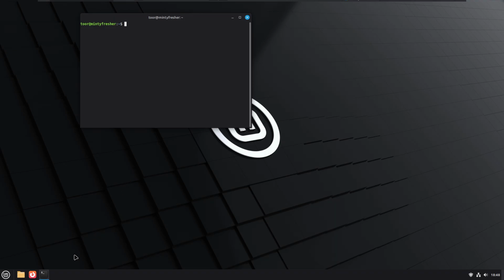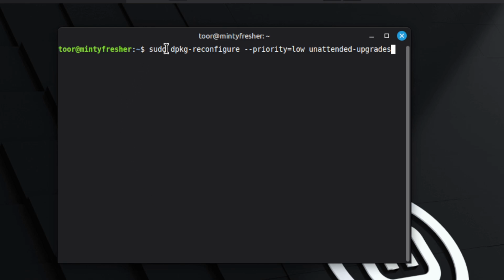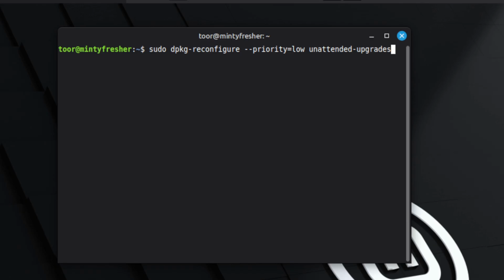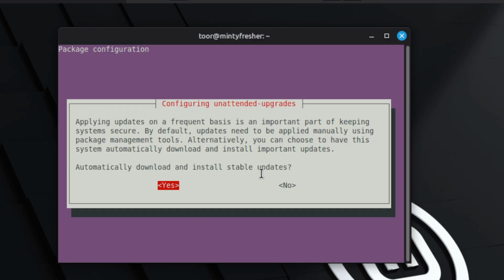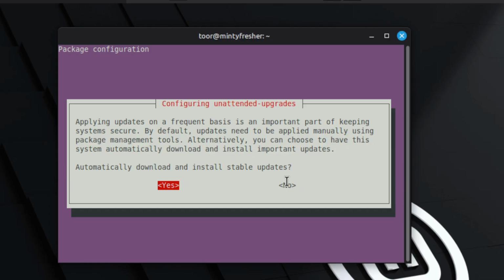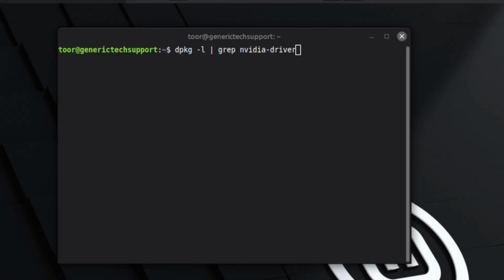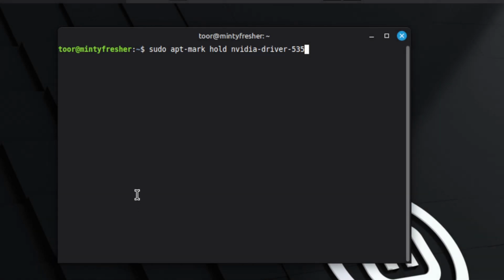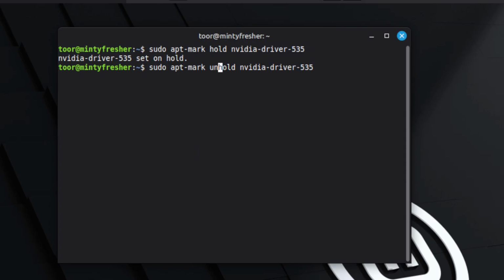Enabling Automatic Updates on Linux (MINT, UBUNTU, ZORIN, PARROT)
A quick helpful how-to on enabling Automatic Updates on Linux Mint, Ubuntu, or any other Ubuntu Based Distros. This video also reviews how to Hold or Pause updates on Drivers so that Automatic Updates doesn't break things in the process.

Commands in this video:
# install the Automatic Update Package
sudo apt install unattended-upgrades -y
# Configure the Package at the Kernel (Low) level.
sudo dpkg-reconfigure --priority=low unattended-upgrades

Optional:
In my experience using automatic updates works great on linux, but you may run into driver related issues. To try to circumvent any issues, pause the updates on the video card, printer drivers, or other configurations that may have been a pain to setup.

# Lookup the NVIDIA version installed.
dpkg -l | grep nvidia-driver
# Now let's hold that driver version so updates don't apply.
sudo apt-mark hold nvidia-driver-550

NOT SHOWN IN VIDEO:
In some scenarios where there may be associated or pre-req's needed to run applications and you want to pause everything you can use a wild card to pause the configuration.

For instance in NVIDIA..
sudo apt-mark hold nvidia-driver-*

Setting a wild card will pause all packages, and not just the driver.